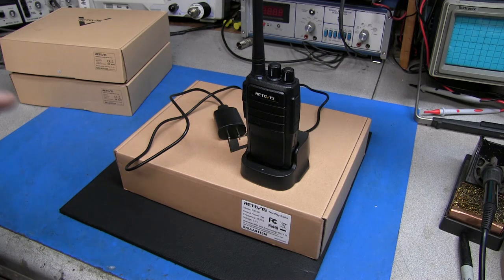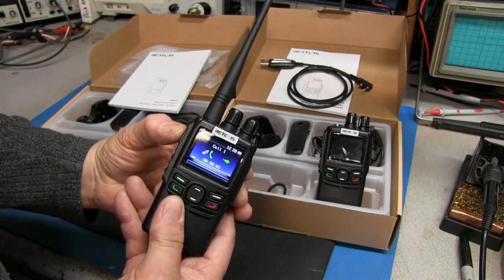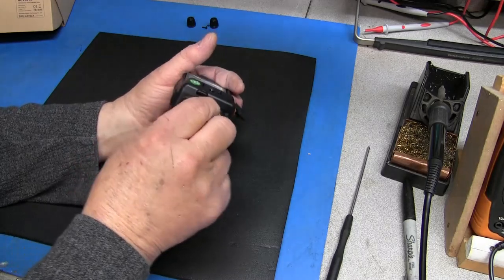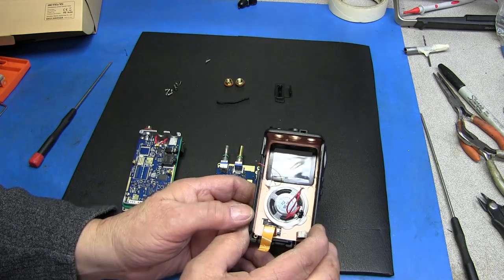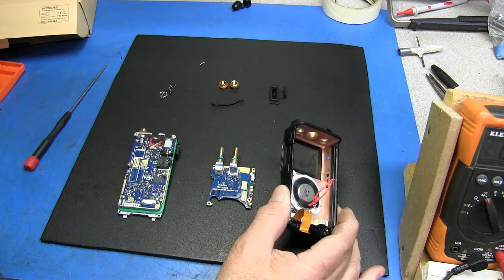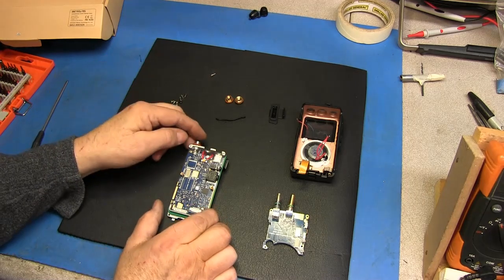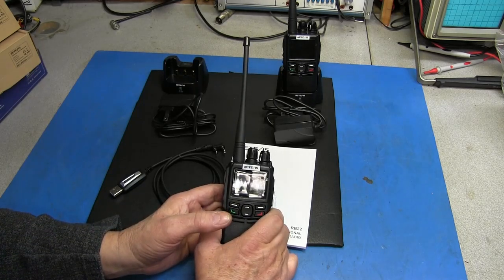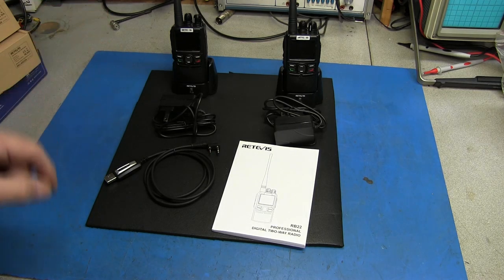#270 Retevis RB22 DMR Ham Radio Tear Down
Overview:
1. 1.77-inch color screen with semi-keyboard and removable antenna.

The large screen allows users to quickly view information and improve user satisfaction. This was the first amateur computer with a half-keyboard design. Although it was a half-keyboard, the combination of knobs could achieve the effect of a full keyboard.

2. Up to 4000 channels and 250 zones.

The 16 channels in one zone are standard factory frequency, and users can program channels and zones according to their own needs.

3. Recording.

Up to 200 hours of recorded calls can help you remember every important call.

4. It can meet the needs of hams as well as commercial use.

The RB22 meets hams' expectations for radio, while features such as a fall warning, remote stun and kill, etc, give commercial users another new option.

5. DTMF signaling.

Users can set and program the DTMF signaling via PC software to disable or enable some advanced function of the radio.